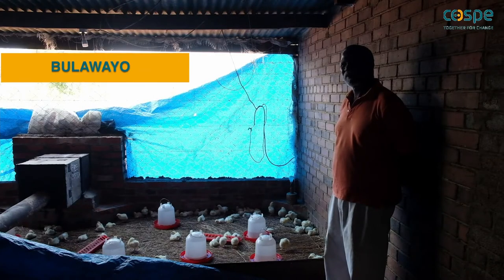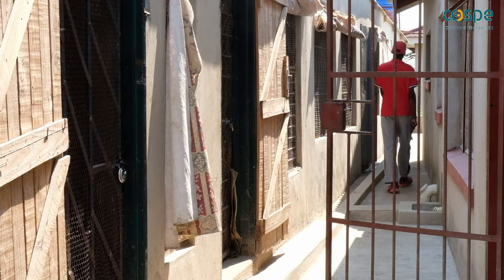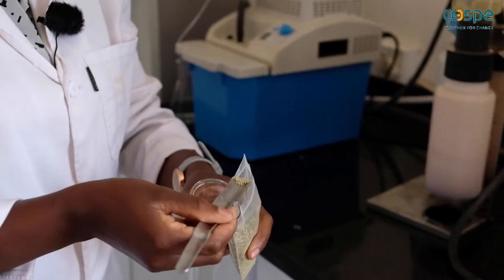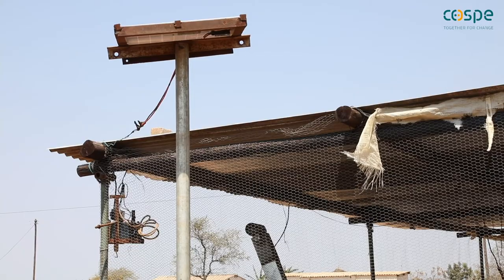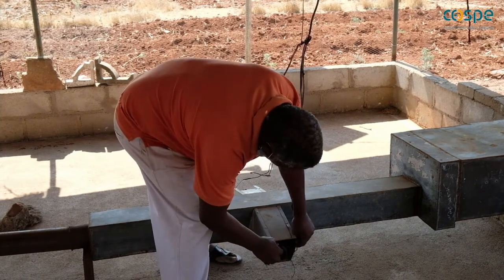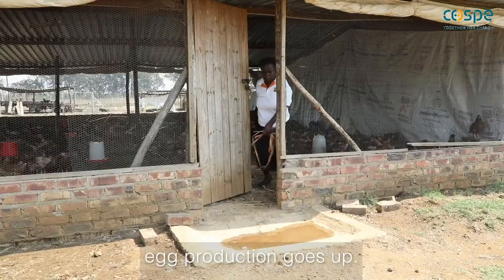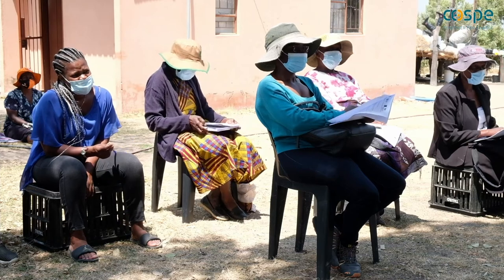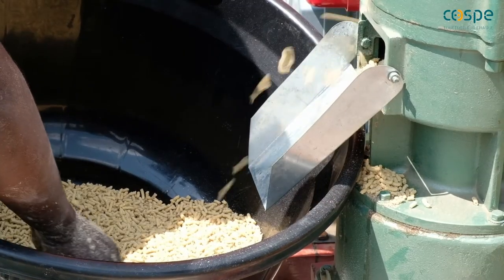Inclusive Poultry Value Chain (IPVC) Documentary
The video gives an overview about the Inclusive Poultry Value Chain (IPVC). The IPVC project encourages more environmental sustainable techniques, promotes the production of replicable and cheaper feeds, and offers expert advice.